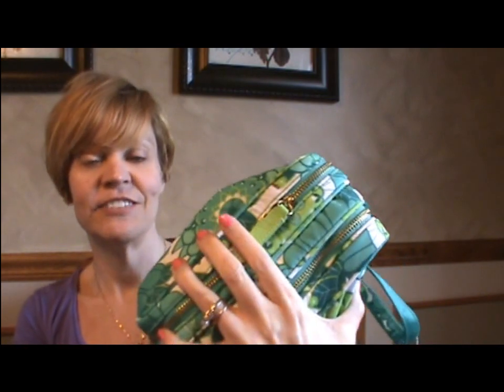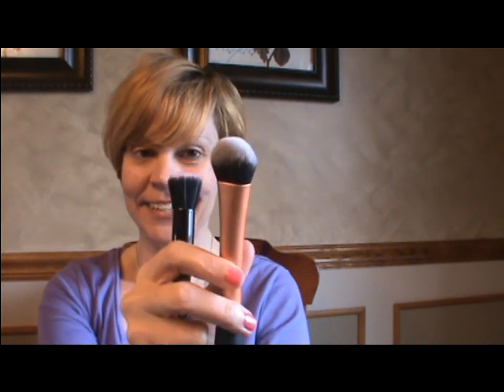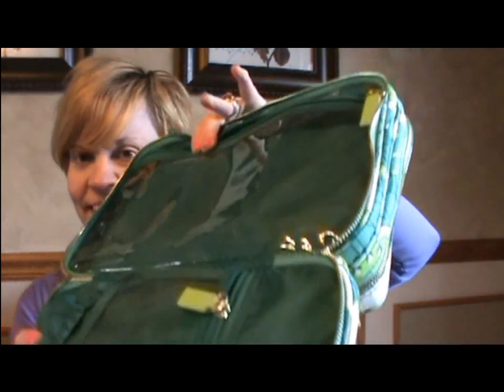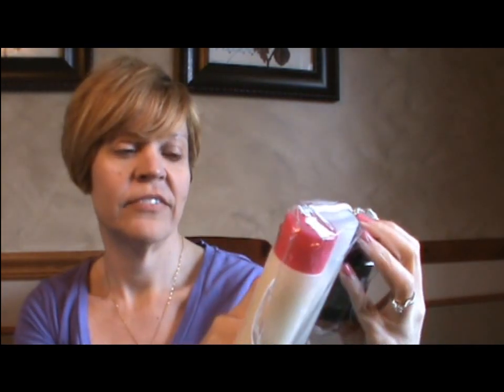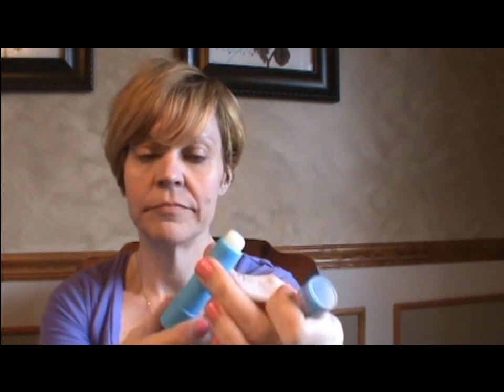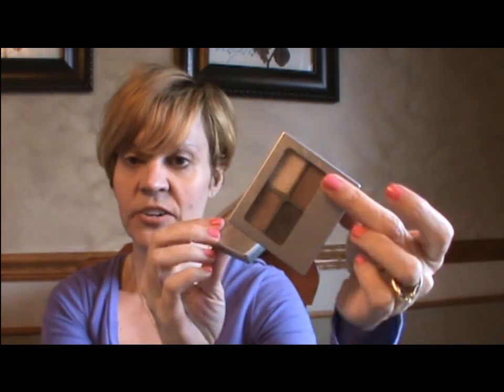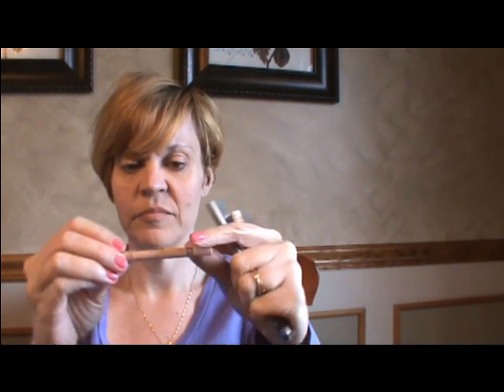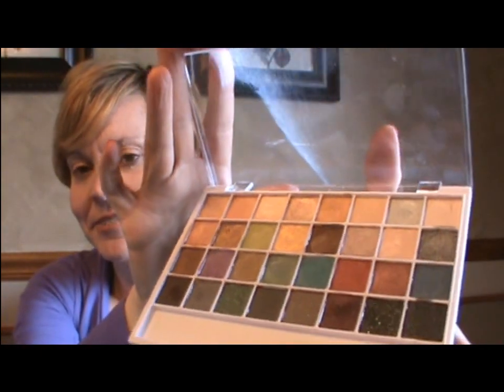What's In My Travel Makeup Bag!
Hi everyone! I just wanted to share with you what I packed in my travel makeup bag for vacation!Thank you for watching and I hope you are all are having a wonderful week!
Hugs! CeeJay

similair bag